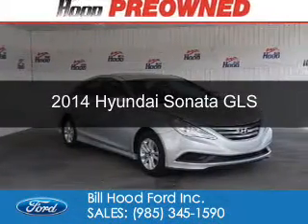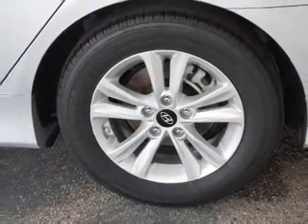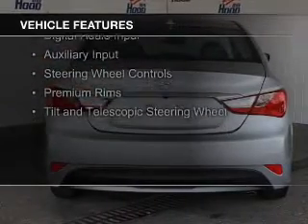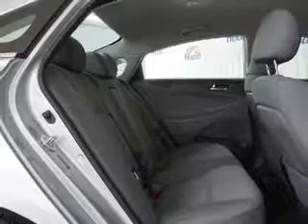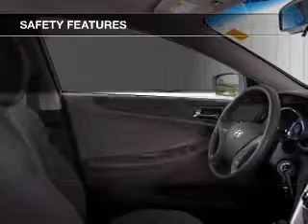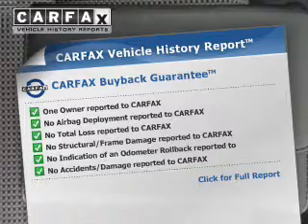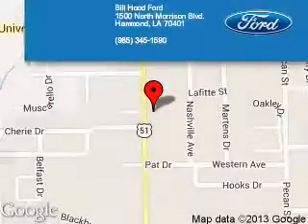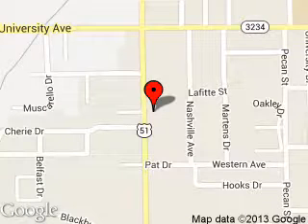2014 Hyundai Sonata - Hammond LA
Phone:
Year: 2014
Make: Hyundai
Model: Sonata
Trim: GLS
Engine: 2.4 liter inline 4 cylinder 16 valve
Transmission: 6-Speed Automatic
Color: Radiant Silver Metallic
Mileage: 35753
Address:
1500 North Morrison Blvd.